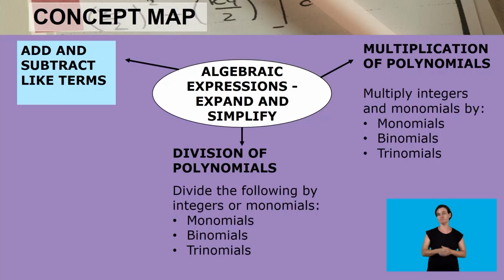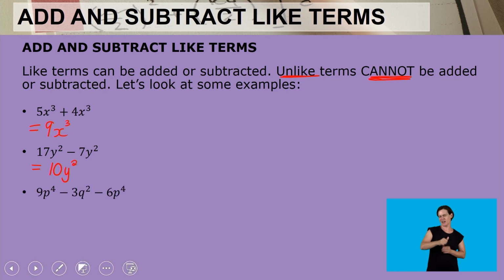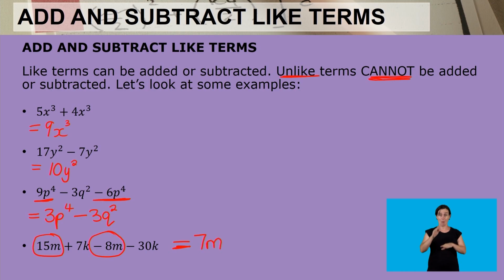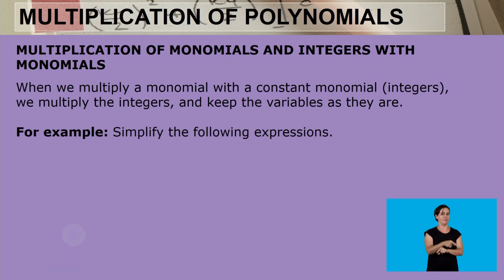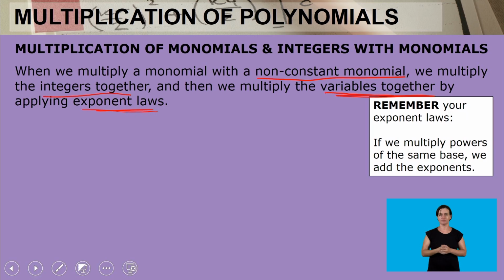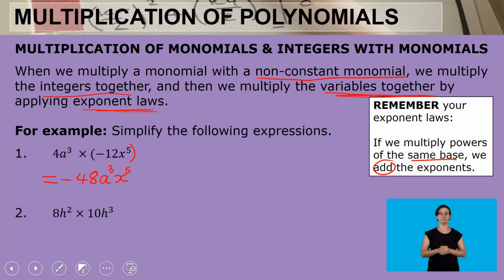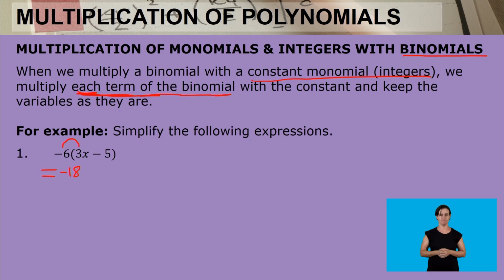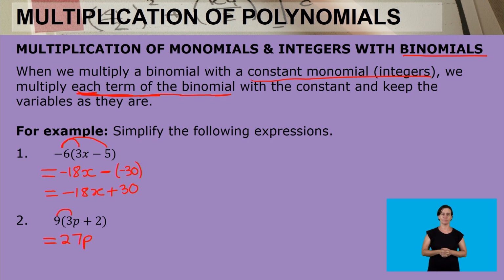Maths Grade 8 Algebraic Expressions Expand & simplify Video 1 Segment 2